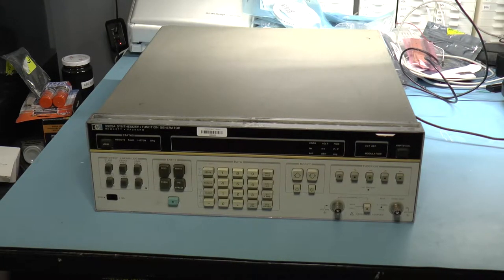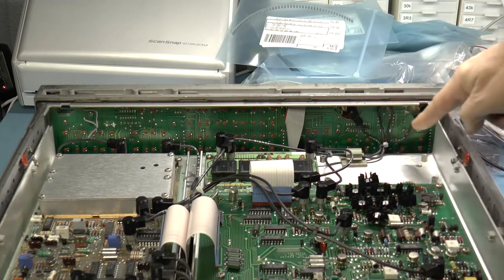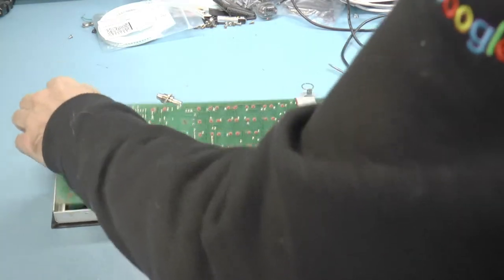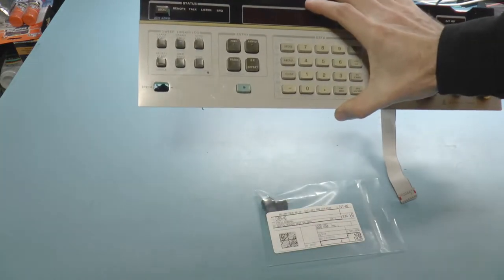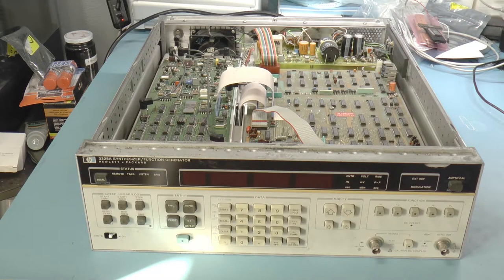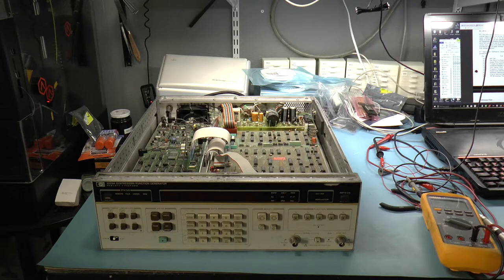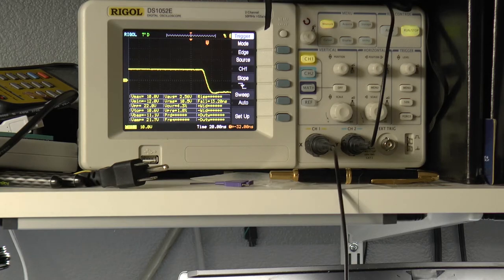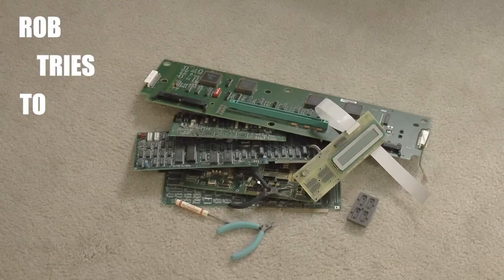Rob tries to fix an HP 3325A Synthesizer/Function Generator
Got this off eBay with a missing power switch. What else is wrong with it?